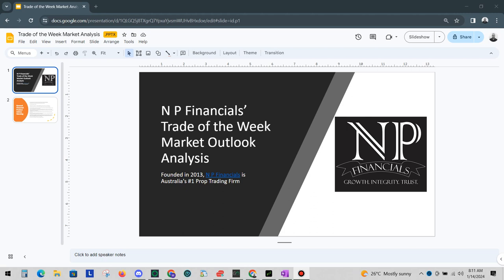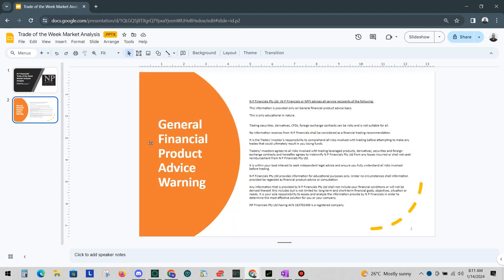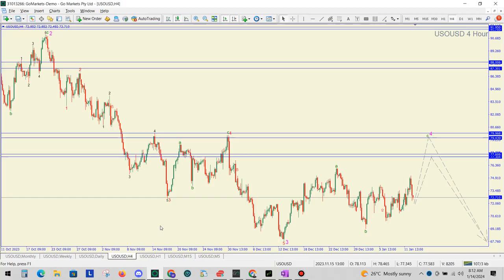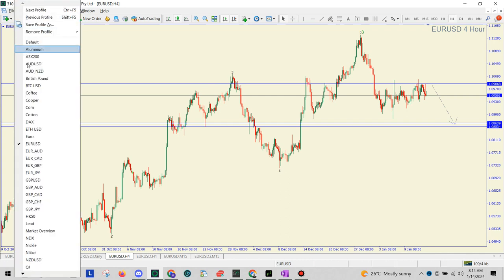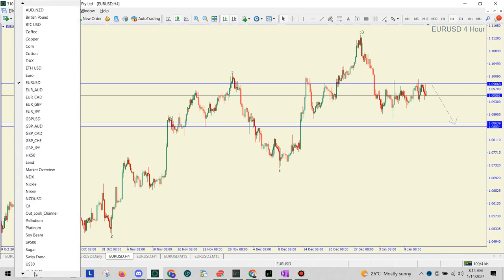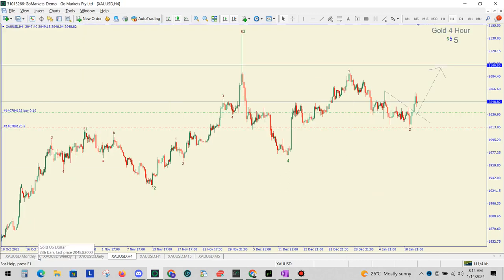Unleash Profit Potential: N P Financials' 15.01.2024 Forecast Demystified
Dive into Next Week's Elliott Wave Trades - USOUSD, EURUSD, XAUUSD Unveiled!

🚀 Key Insights:

USOUSD: Long Bias Happiness - Another 2 Weeks to Target Await!
EURUSD: Quick Short Ride on Minor Wave 4 Down - Tactical Move!
XAUUSD: Long Bias Anticipation - Aiming for the Golden Target of 2100!
📊 Stay Ahead of the Curve:

Explore Elliott Wave Mastery in Forex, Shares, Commodities, Indices, and Cryptocurrency.
Discover the Trader Development Program at Mapping of Markets.
Connect with fellow traders on Elliott Wave Discord.
🌐 Maximize Your Trading Potential:

Unlock Your Trading Potential with our Mapping of Market Course
🔮 Forecasting Success? Act Now!
Seize the opportunity, strategize your moves, and step into a week of potential profits. Act today for a brighter trading future!